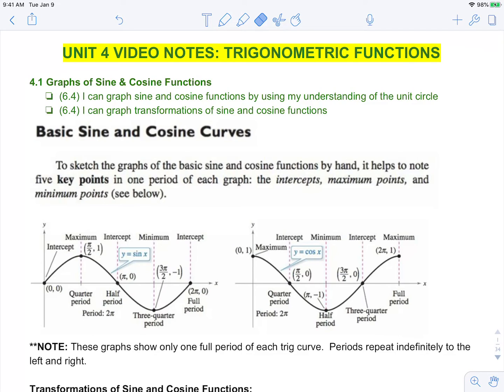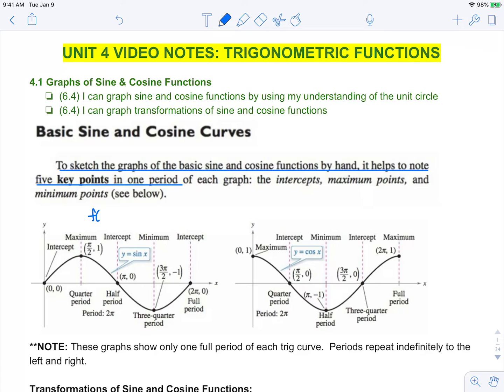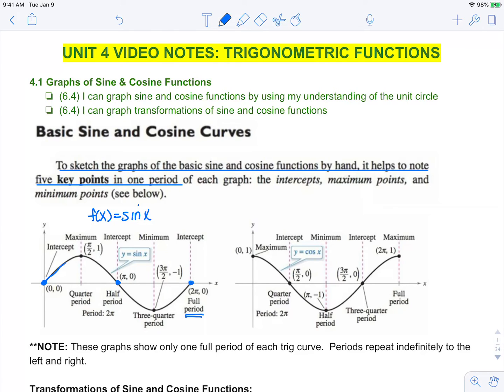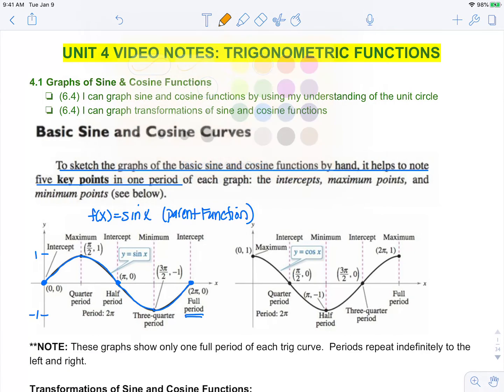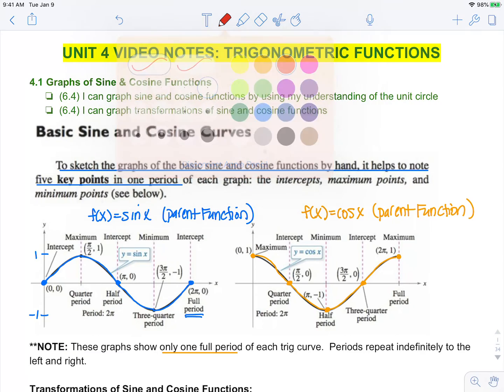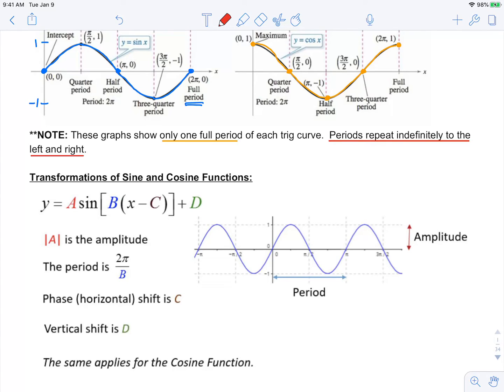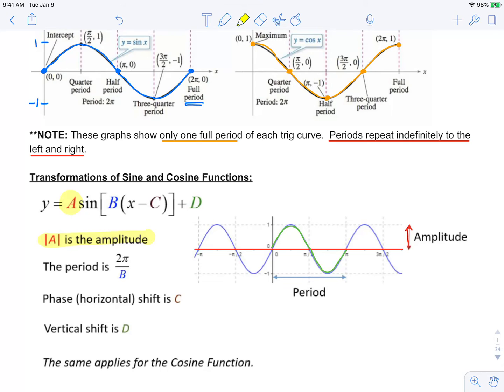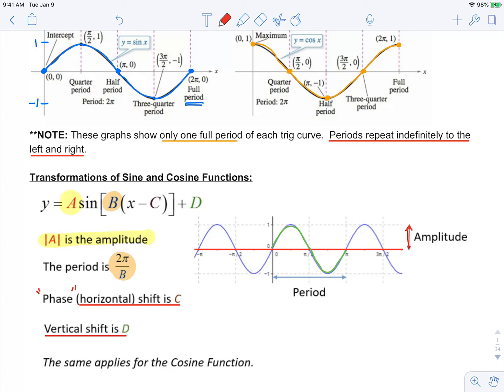A2T 4 1 1